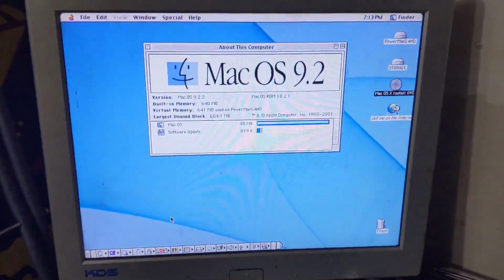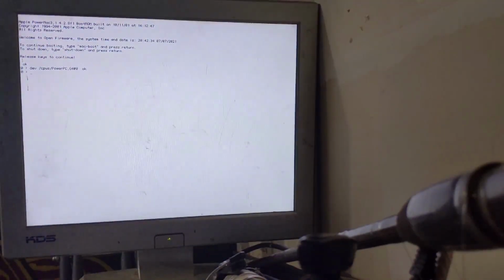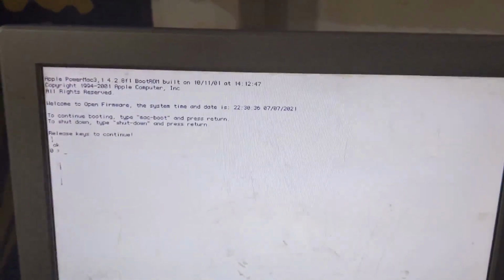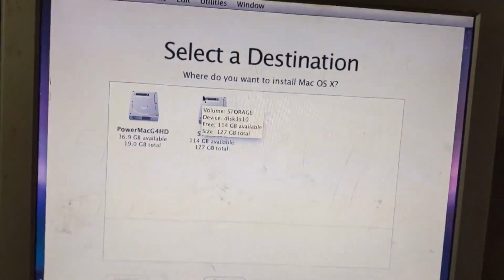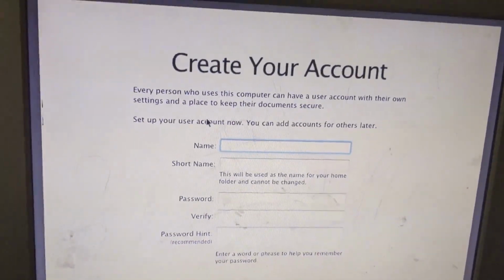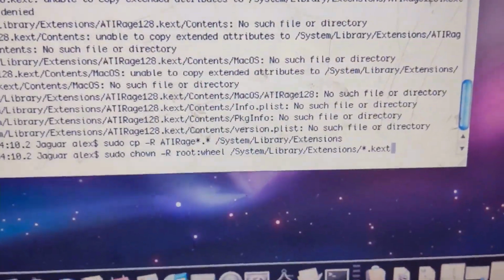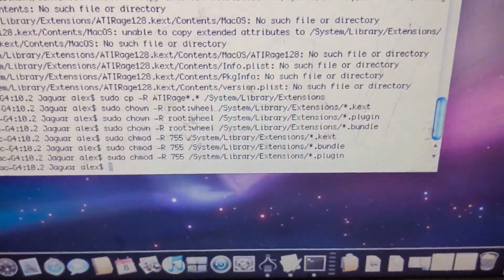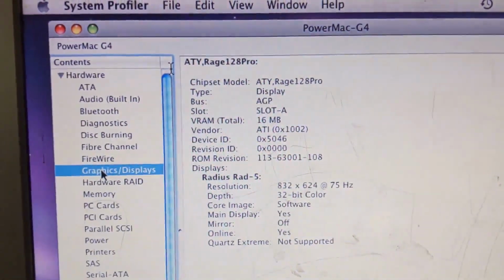Tutorial: Install 10.5 on a unsupported G4 Mac with Unsupported Graphics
This is a tutorial I made to highlight how you install 10.5 Leopard on a machine with a CPU slower than 867MHz and Unsupported Graphics card.

Driver Installer if you want to know where I got the commands to repair permissions: